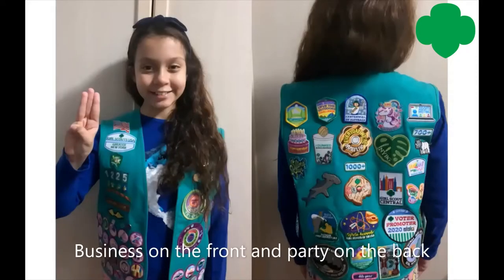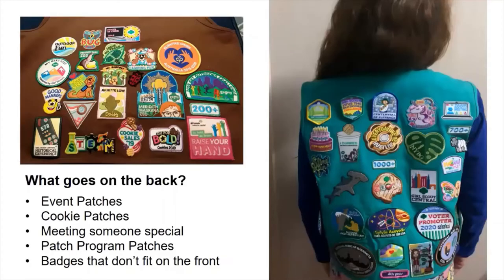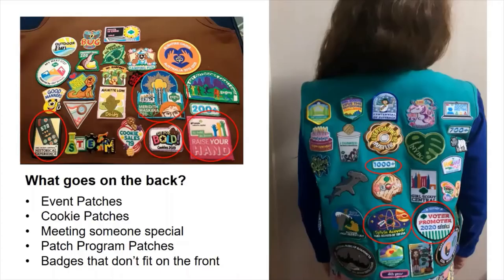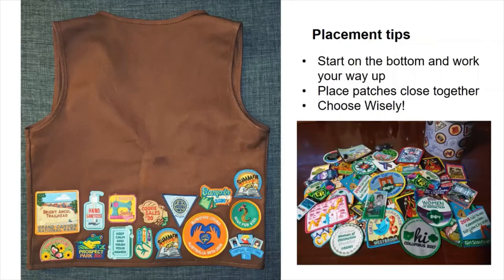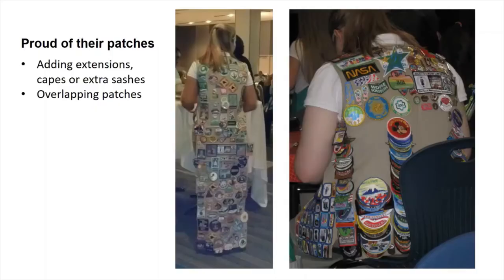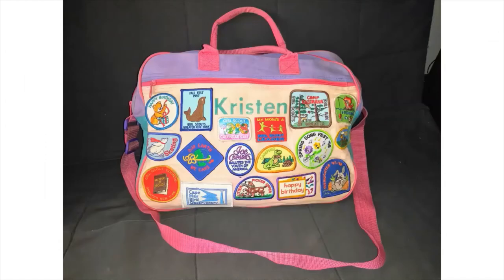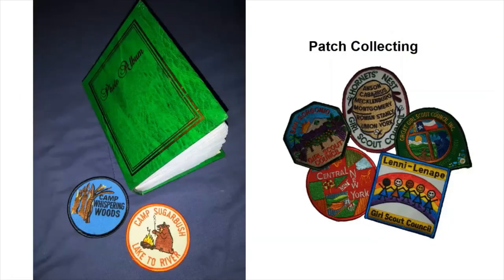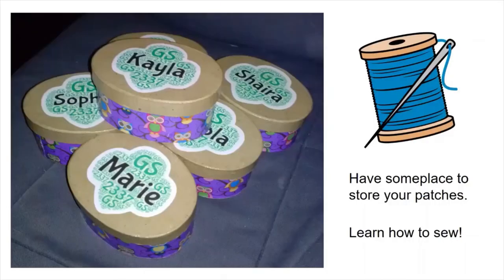Girl Scout Vest 101: Party on the Back (FUN Patches!)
Learn about how to set up your Girl Scout vest at any level with Girl Scouts of Greater New York Leader, Debbie!